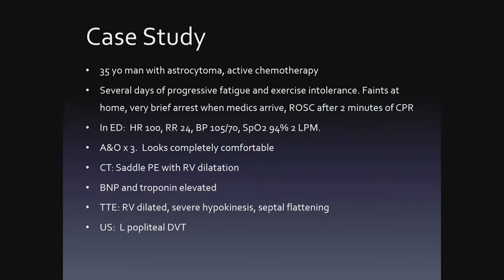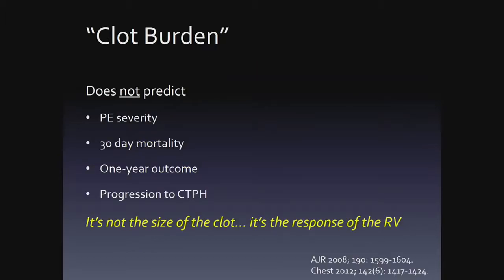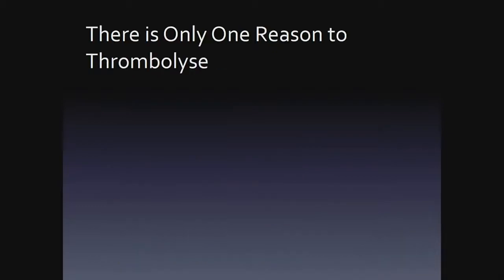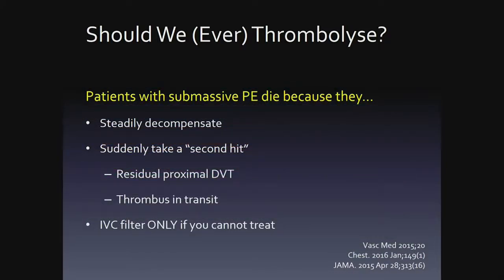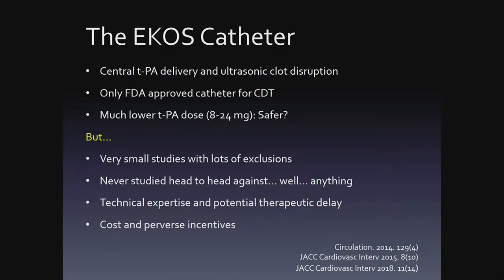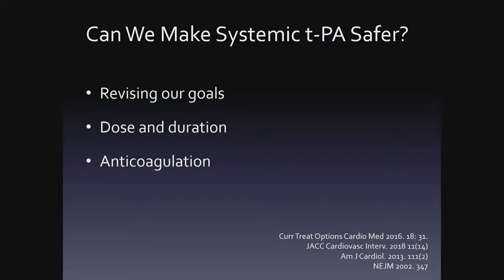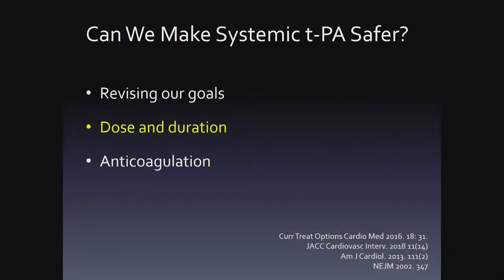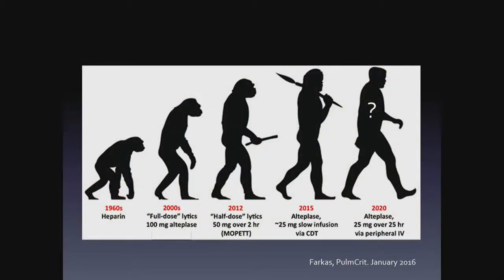9 24 19 ICU Lecture Eric Siegal